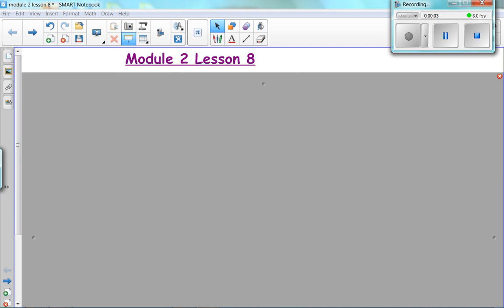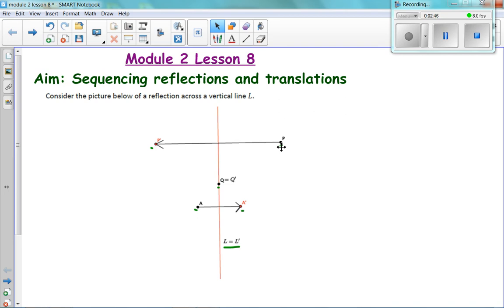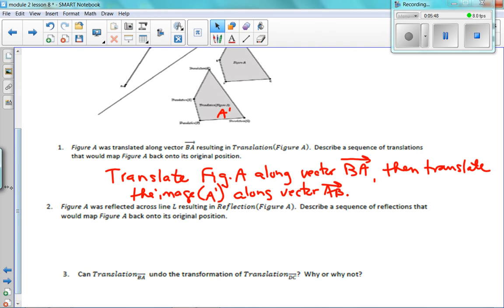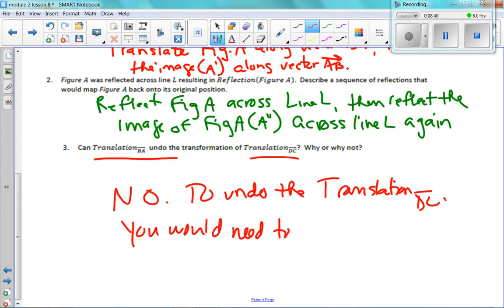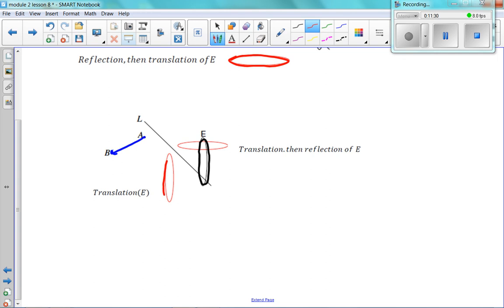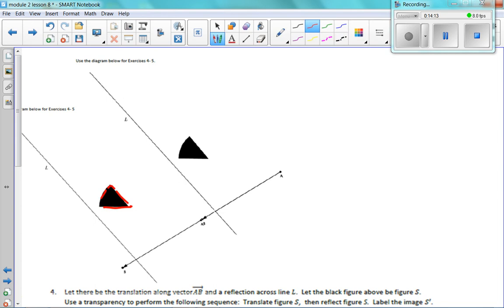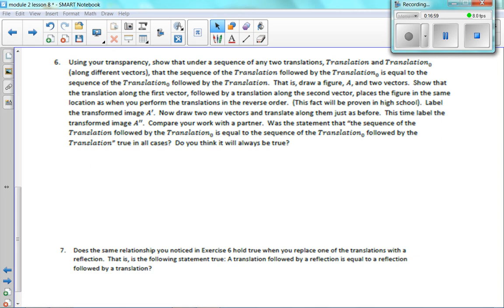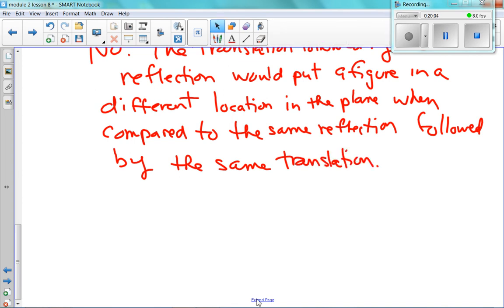module 2 lesson 8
sequencing reflections and translations